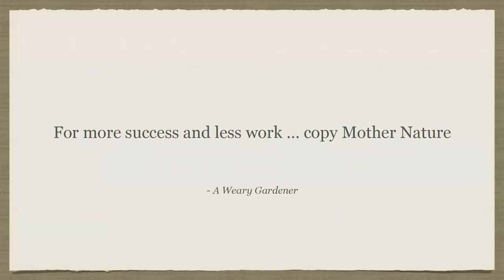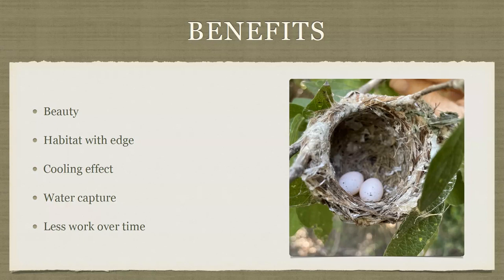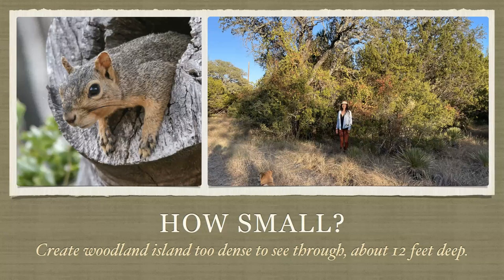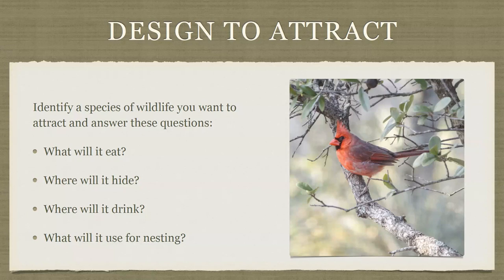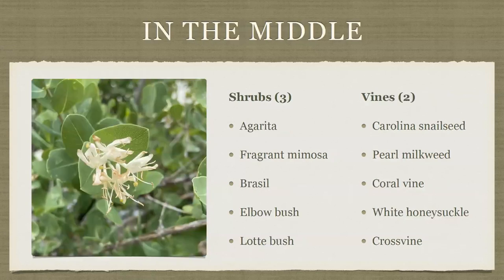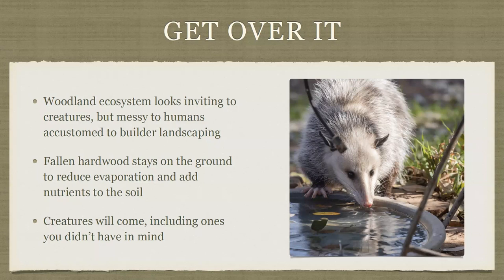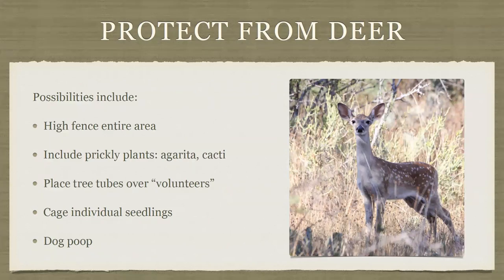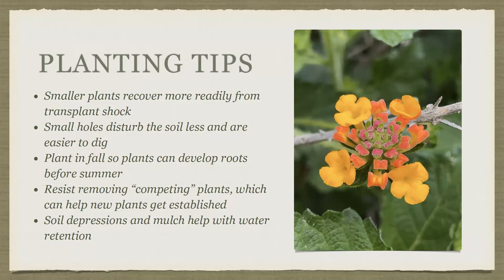Woodland Ecosystems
Learn how to add  a woodland ecosystem to your property,.  Even a 12x12’ plot can make a difference to wildlife.  Deborah Chen Simmons, Fredericksburg Chapter President of the Native  Plant Society of Texas will show you how.